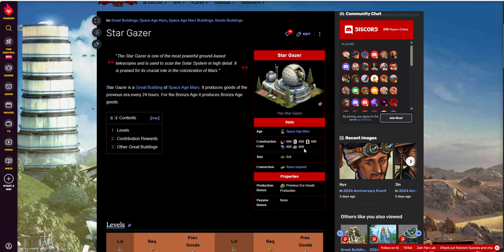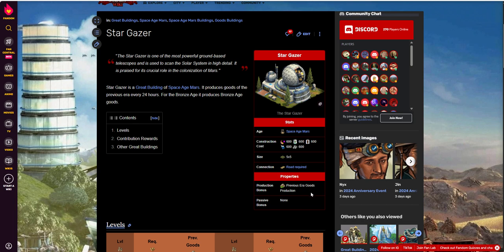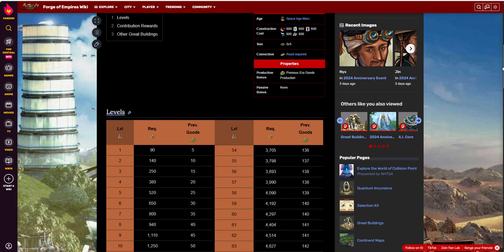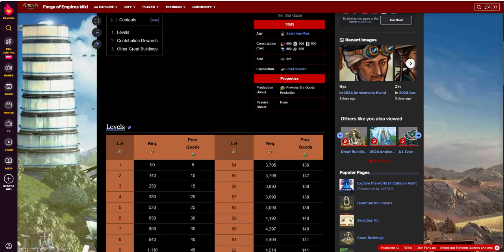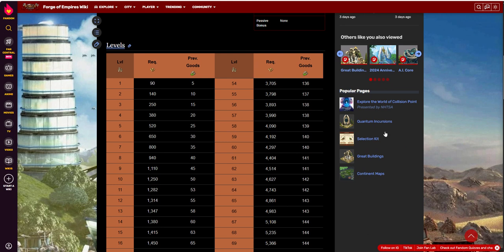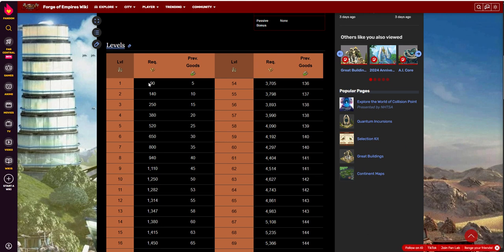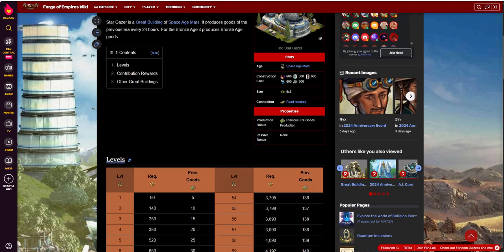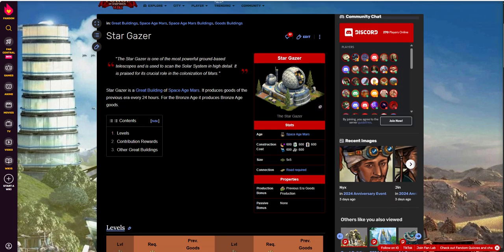FOE Great Building- Star Gazer